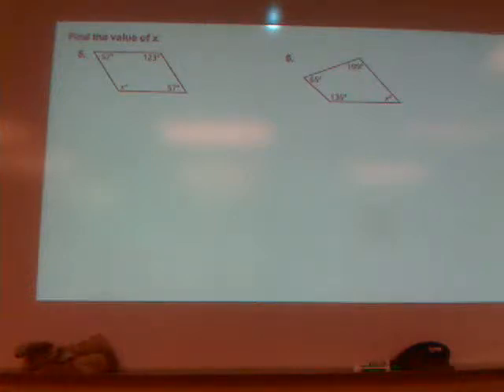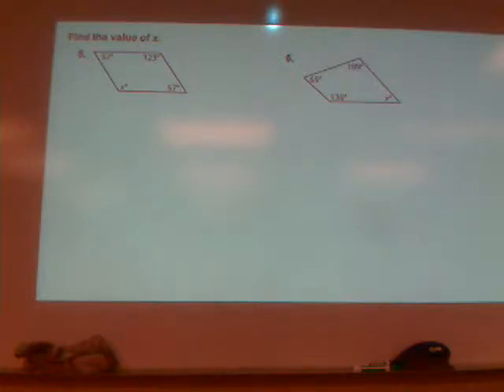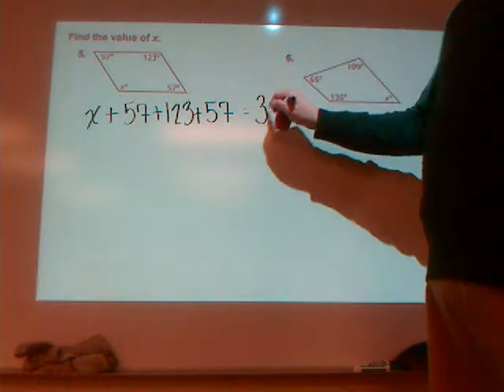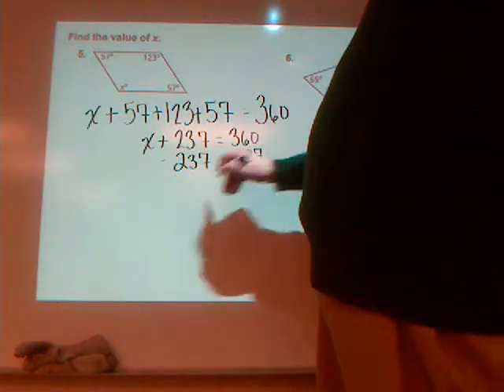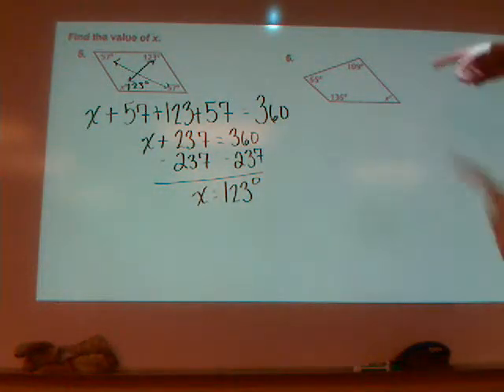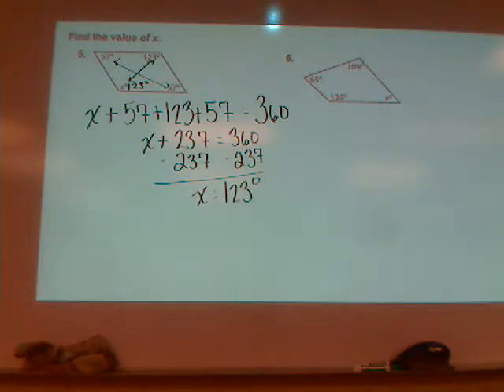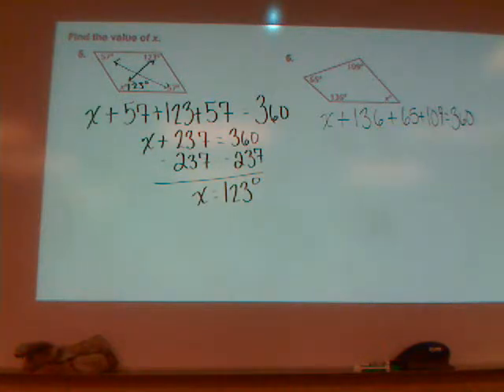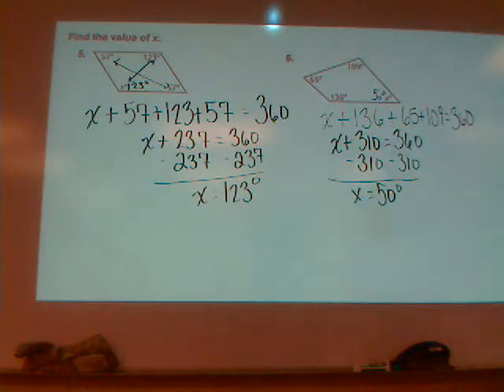7.4 RPJ Video B